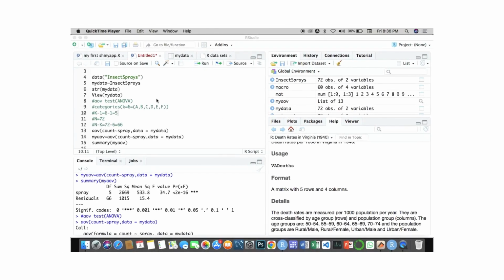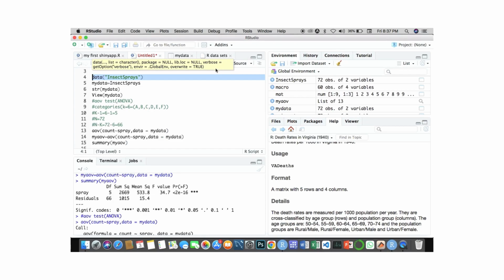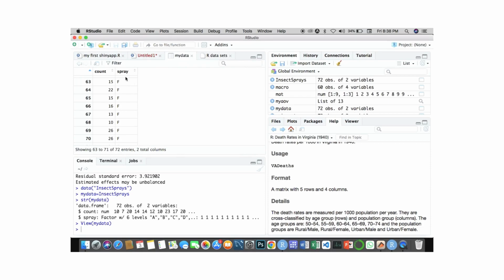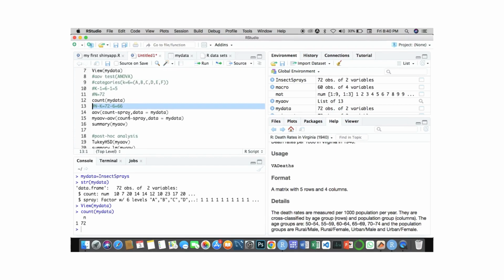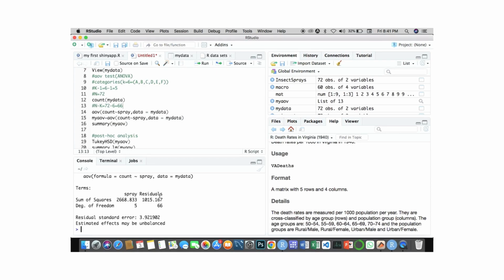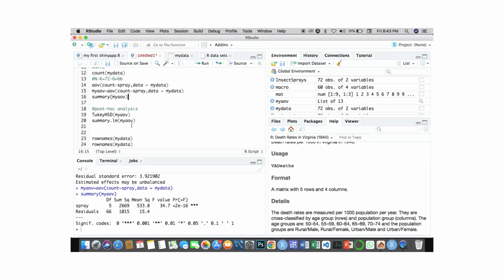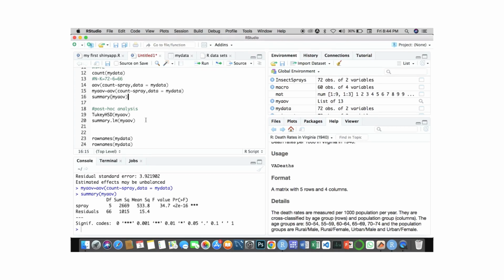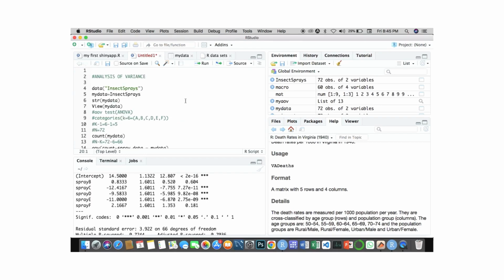Analysis of Variance (ANOVA) in R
This is a quick tutorial on how to perform ANOVA in R.

I misstated at the end the hypothesis we are testing the means, not variances of the variables.  So for this example we reject the null and say there is not enough evidence to suggest different means between groups